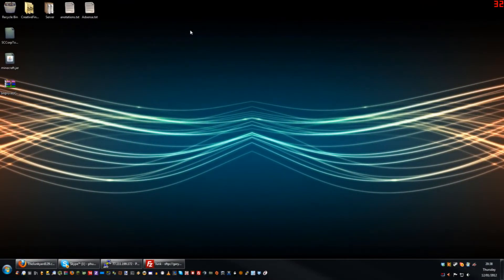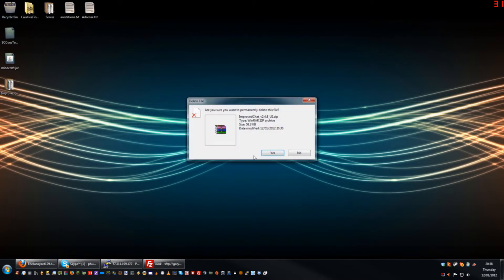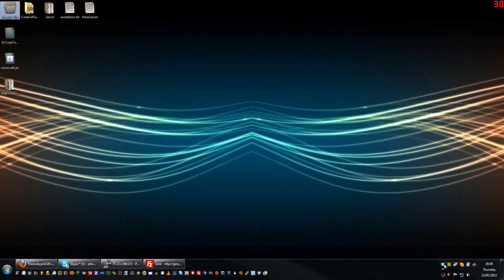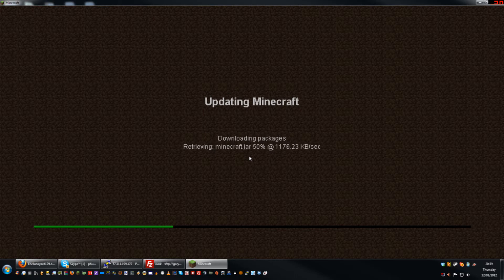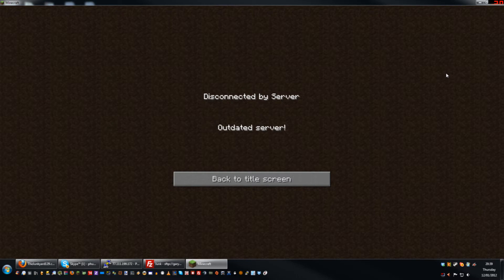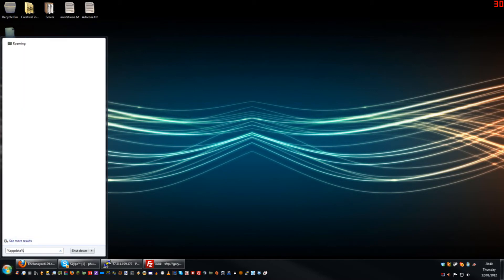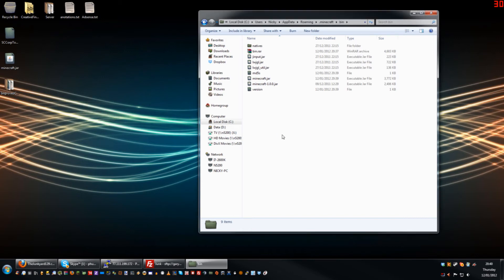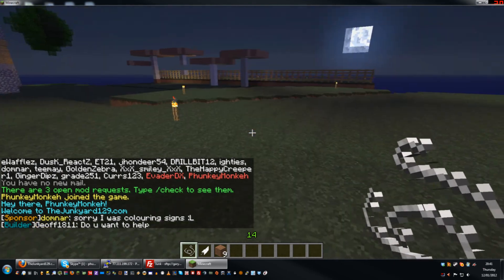Tutorial - Minecraft - How to Downgrade to 1.0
Hi Guys,

Just a quick tutorial for some of our members who upgraded by accident. Only for Windows users sorry.